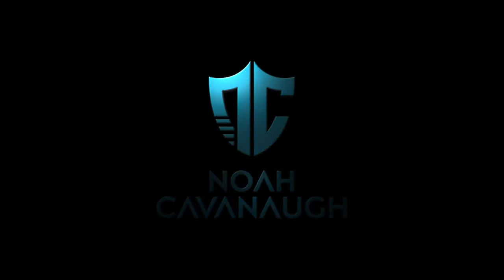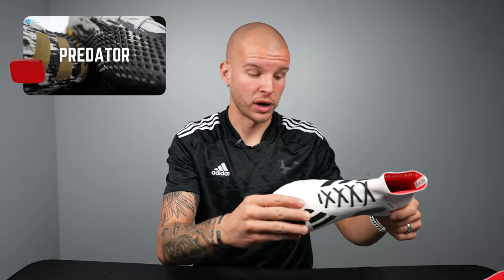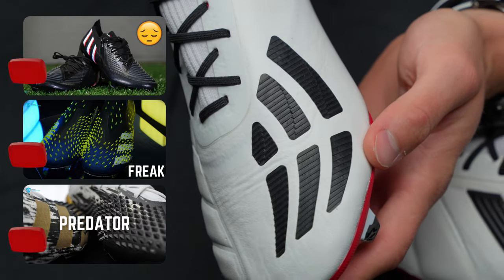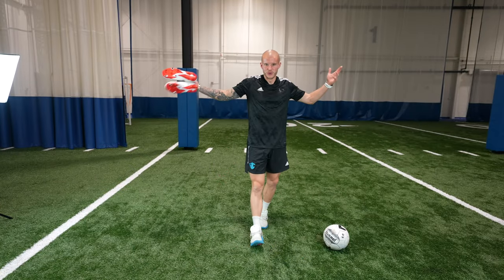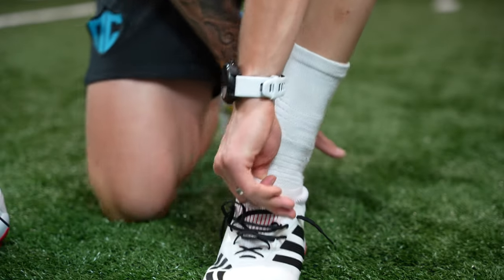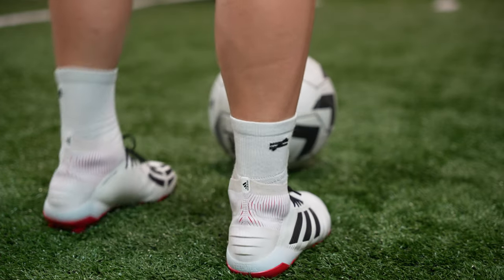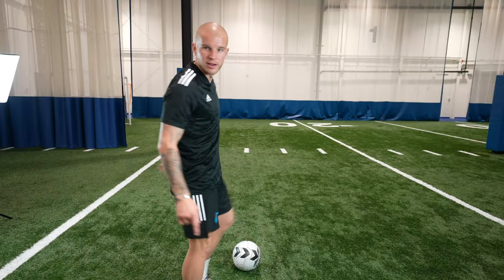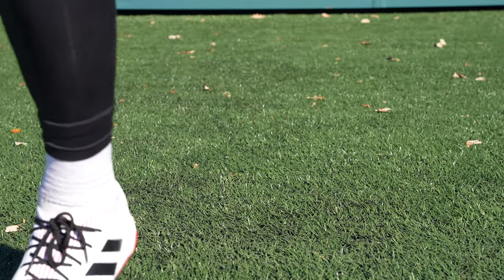2002 David Beckham Boots | Adidas Predator Mania 19.1 Review + On Feet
2002 David Beckham Boots | Adidas Predator Mania 19.1 Review + On Feet

BE AWESOME.